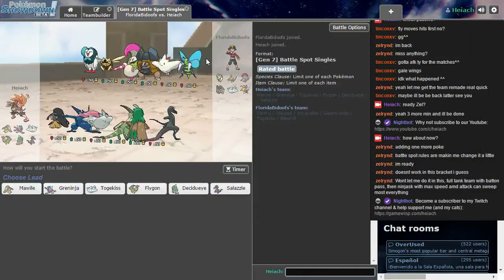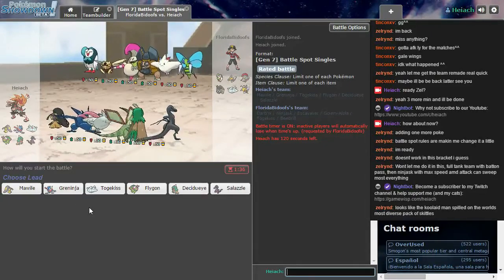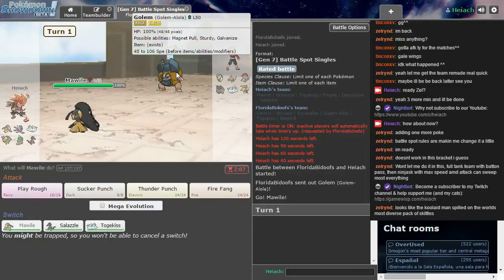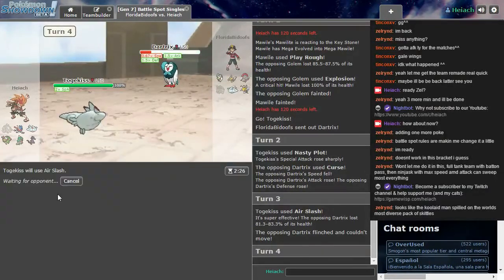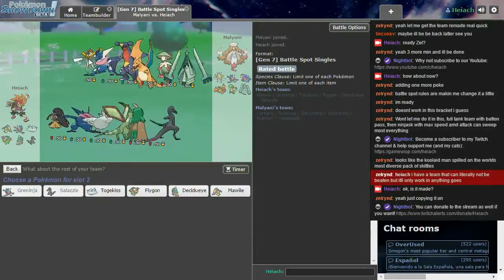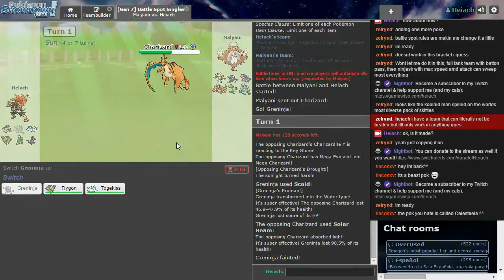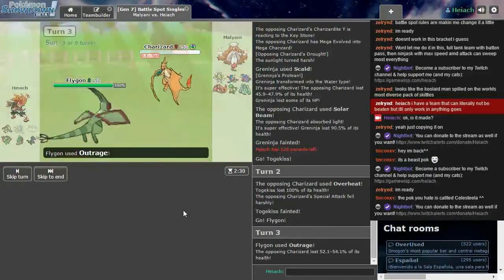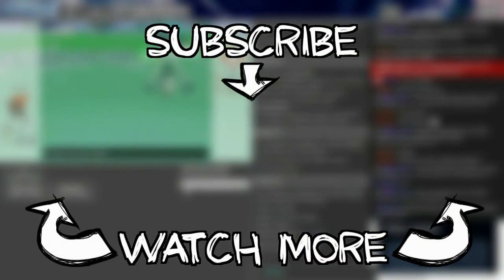Pokemon Showdown #16 - Heiach VS FloridaBidoofs & Malyani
Due to popular demand, I've decided to do some PVP battles in Pokemon Showdown! They'll mostly be Gen 7 Battle Spot Singles!

In this video I use my "Favourites" team which I made as a joke but turned out to not be too bad actually. I just chose 6 of my favourites and decided to see how things went!